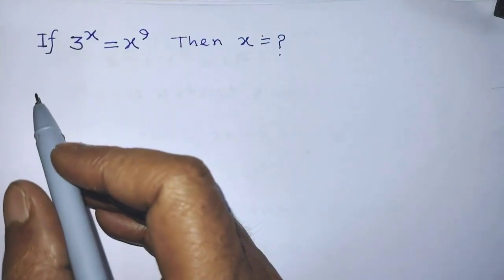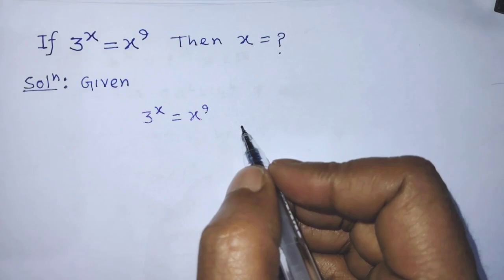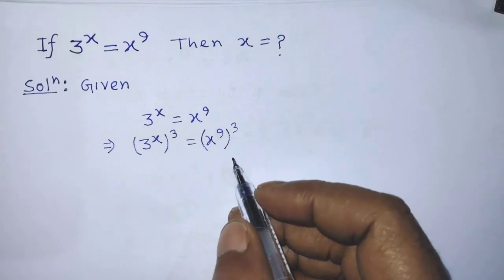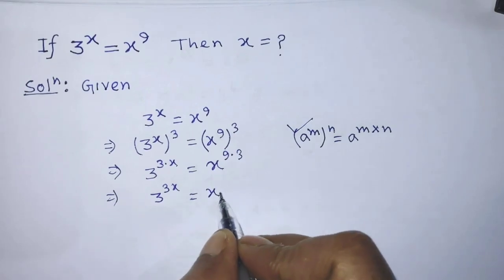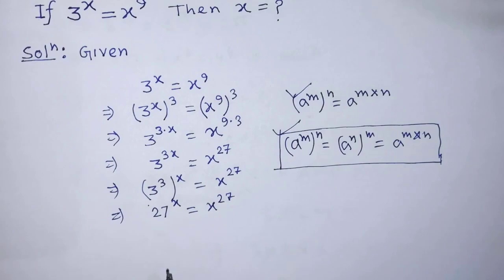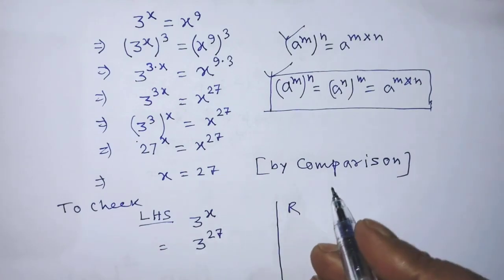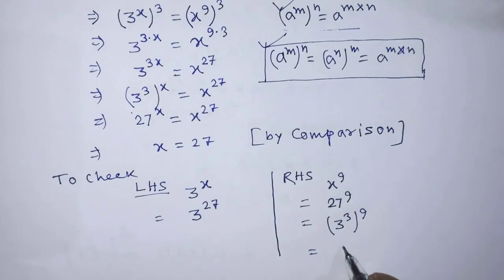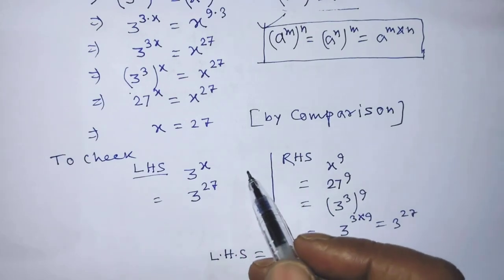Math Olympaid | A Nice Exponential Algebra Problem | How To Solve This Problem?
math algebra
math algebra 1
math explained
mathematics basics
mathematics for beginners
maths olympiad
multiplication for beginners
multiplication for grade 3
my dear maths
napan basic
olympiad corner
olympiad mathematics
my dear maths
napan basic
olympiad corner
olympiad mathematics
pre algebra review
rational algebraic expressions
self study math
SOviet
study in switzerland
Switzerland school
university mathematics
3^x+X=30
algebra for beginners
Soviet union
a/ax-1 +b/bx-1=a+b solve for x
mathantics
pre algebra
college algebra review
exponential function
hardest math problem in the world
imo problems
atab+b=54
algebra 1
algebra 2 review
algebra basics
algebra math
calculus beginners
exponential equations
hard math questions
math
mathematics for beginners
maths olympiad
maths olympiad questions
multiplication for beginners
rational algebraic expressions
Soviet
math olympiad,olympiad,
maths olympiad,